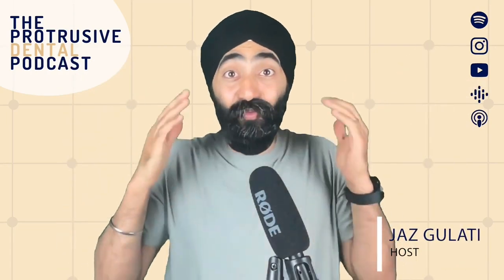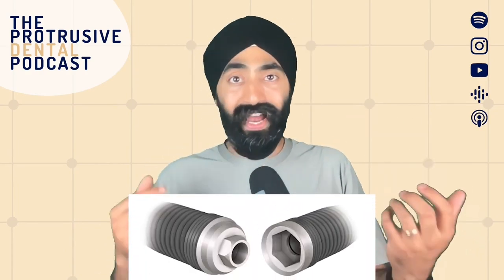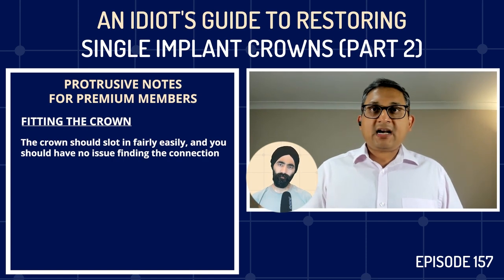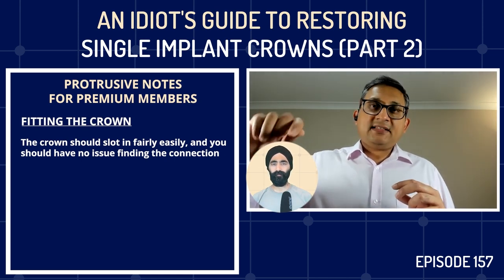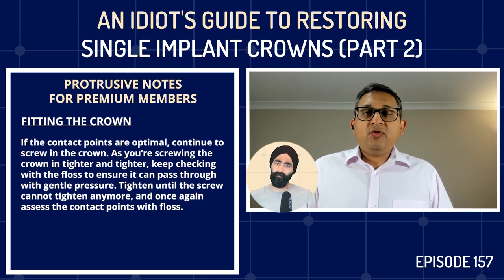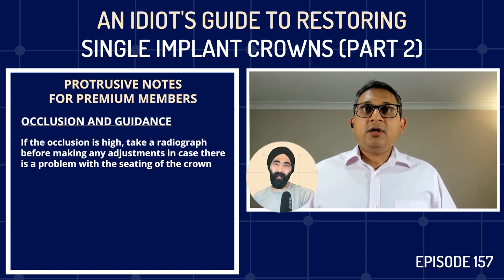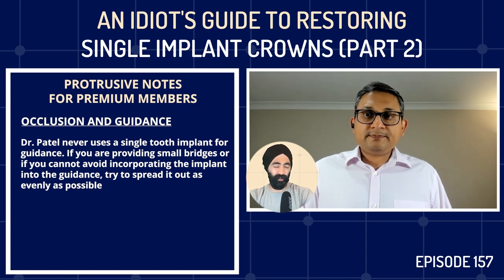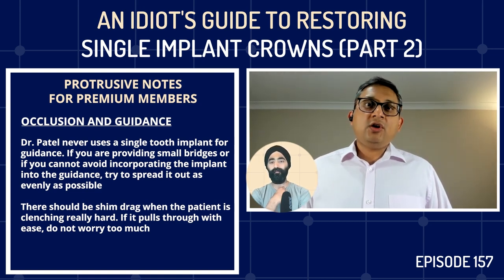An Idiot's Guide to Restoring Single Implant Crowns Part 2 - PDP157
Leading on from the previous episode that focussed on case assessment to impression taking/digital scanning, we now cover the step by step protocol for fitting the implant crown, maintenance, and troubleshooting.

Dr. Patel's got your back (or should we say teeth?) every step of the way! Check out his social media platforms for further information about his upcoming implant restoration course:

Highlights of the episode:
00:00 Intro
01:12 Restoring Implant Crowns Infographic
02:03 Recap Part 1
03:45 Inspecting the labwork
05:52 Assessing the occlusion
06:22 Keeping the implant clean during the fit appointment
07:21 Anaesthetic Prior to Implant Crown Try-In?
08:20 Screwing in the crown
11:13 Occlusion and guidance
17:18 Temporarily restoring the access hole
18:33 Review
19:49 Definitive torque and sealing the access hole
25:46 Yearly review of Implant Crown
27:18 Radiographs
29:21 Excessive blanching when fitting crown
31:21 High occlusion management
32:06 Open contact points for implant crowns
34:43 Other implantologists’ work
38:29 Angulated screw channels
43:24 Loose implant crowns
45:52 Implant passports
46:57 Adjusting the occlusion
48:24 Dr. Devang Patel
51:13 Outro

If you liked this episode, you will also like Full Mouth Rehabs Part 3

Did you know? You can get CPD from the Web App or Phone App and watch premium clinical videos, for less than a tax deductible Nando’s per month?